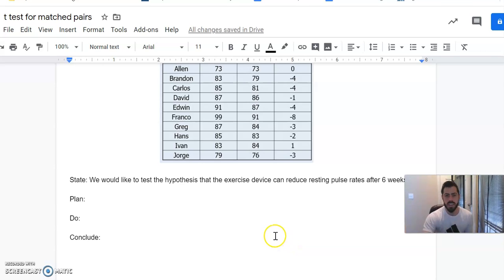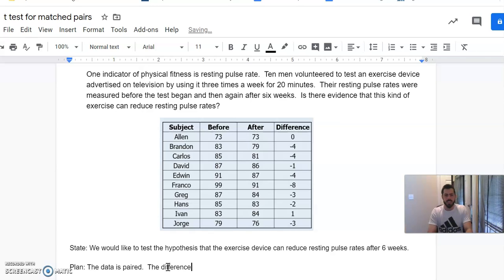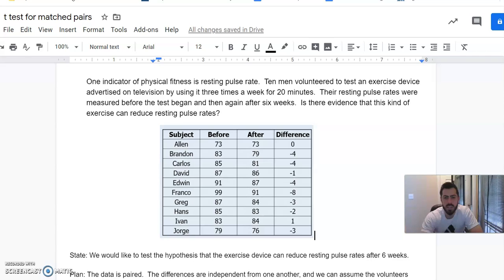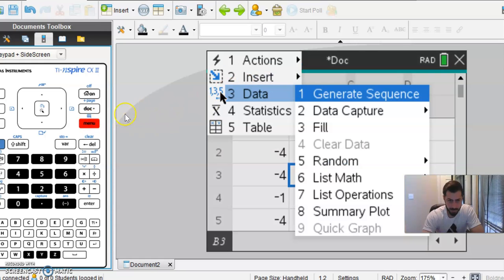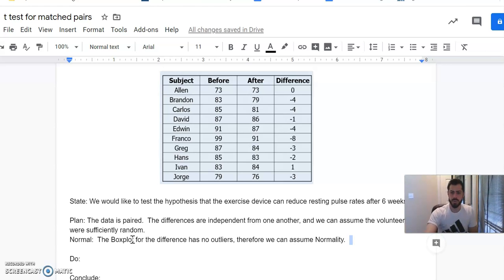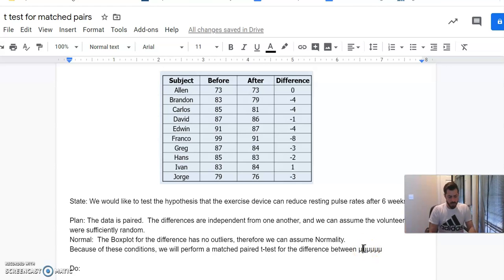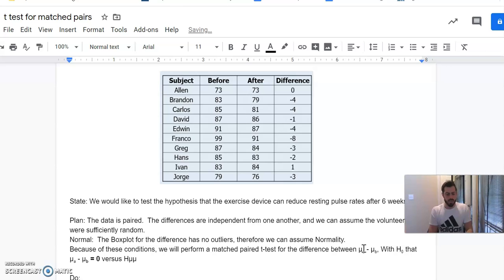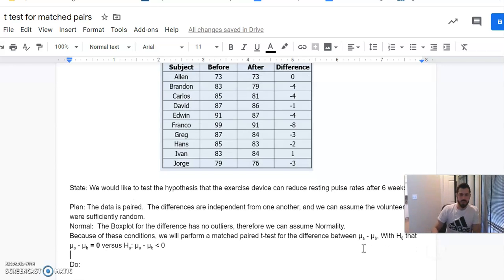How Do I Check the Conditions For a Paired t-Test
This video covers the 'plan' portion of the 4 step process for a significance test for paired means.